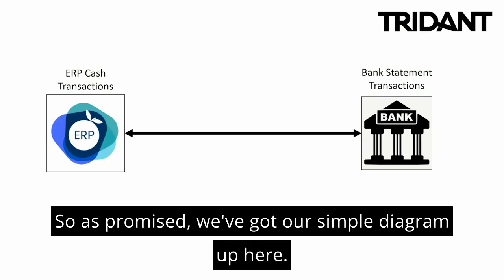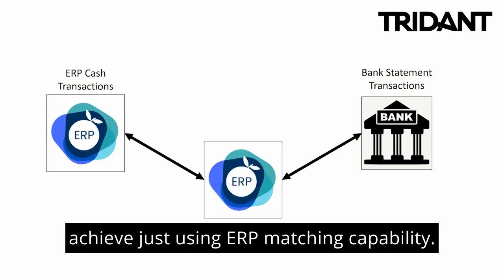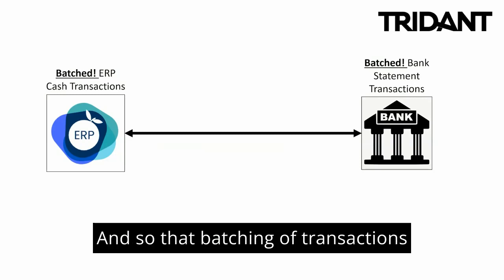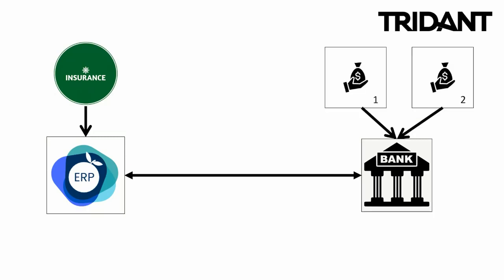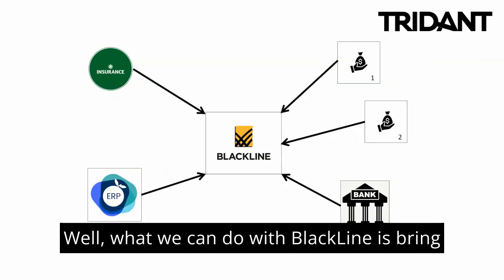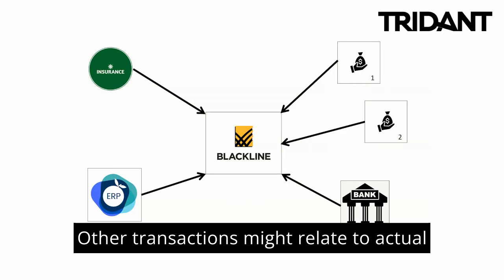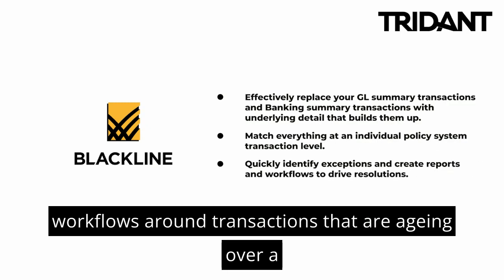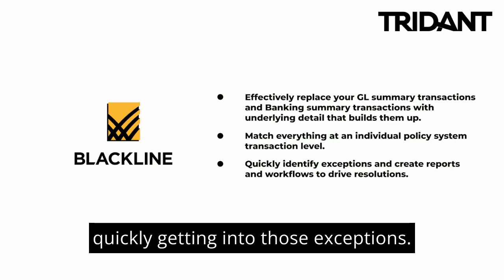Industry Spotlight - Insurance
In this video, Bob focuses in on the Insurance Industry and how BlackLine can assist with completing reconciliations specific to this industry. Bob shows the value of BlackLine in mitigating data aggregation challenges that can not be managed effectively by an ERP.